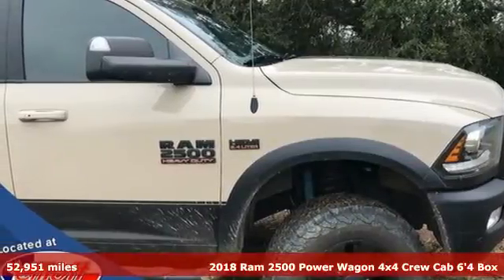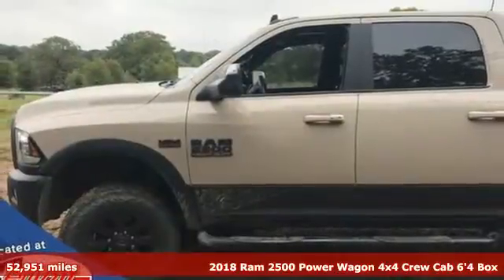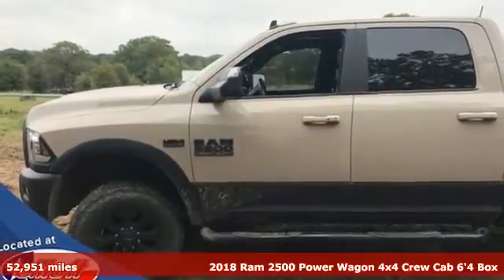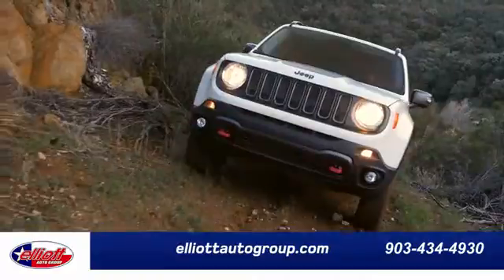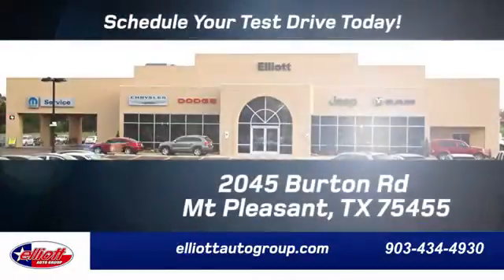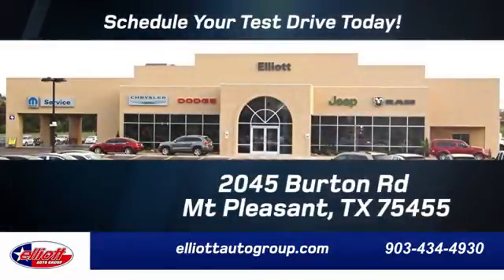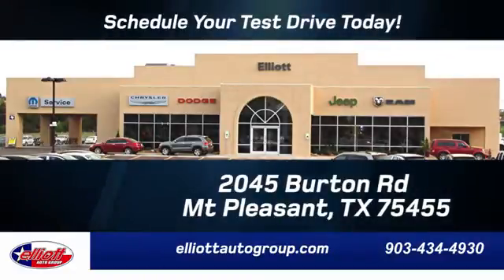Used 2018 Ram 2500 Mt Pleasant TX Sulphur Springs, TX D11986A - SOLD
Year: 2018
Make: Ram
Model: 2500
Trim: Power Wagon
Engine: 6.4L Heavy Duty V8 HEMI w/MDS
Transmission: 6-Speed Automatic
Color: Tan
Interior: black
Mileage: 52951
Stock #: D11986A
VIN: 3C6TR5EJ4JG398870

Address:
2055 Burton Rd.